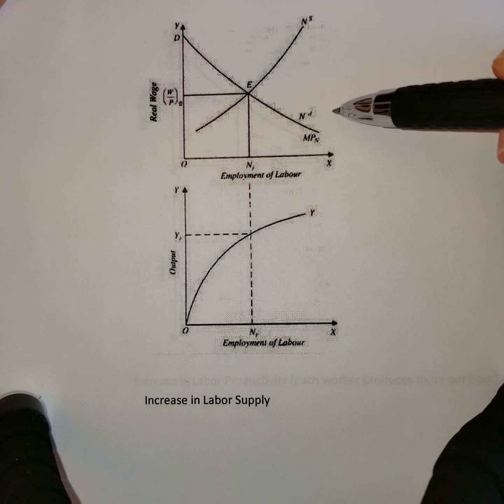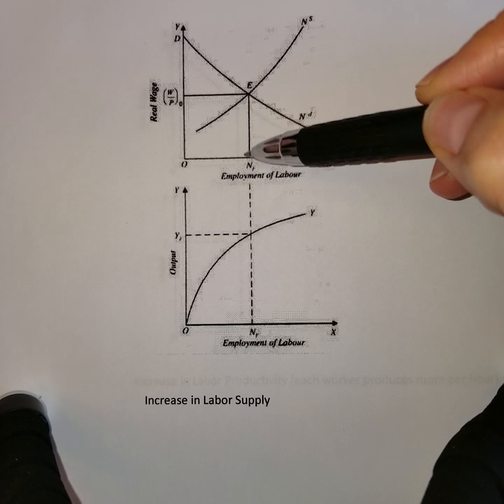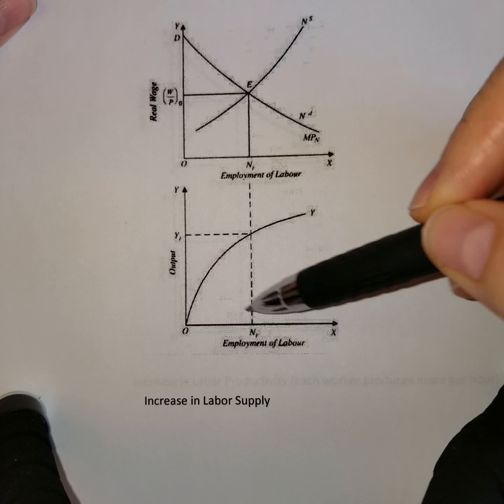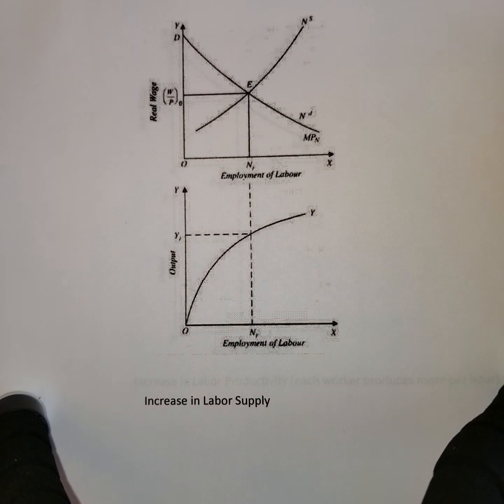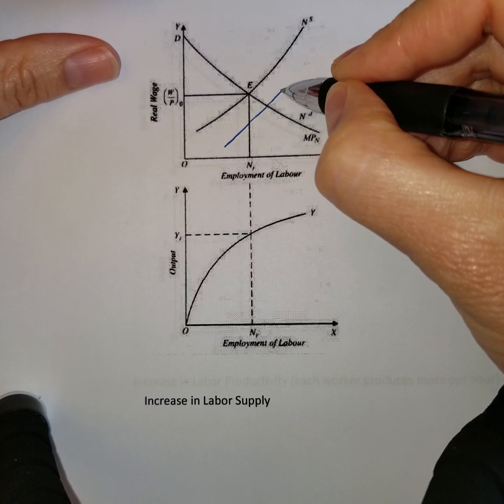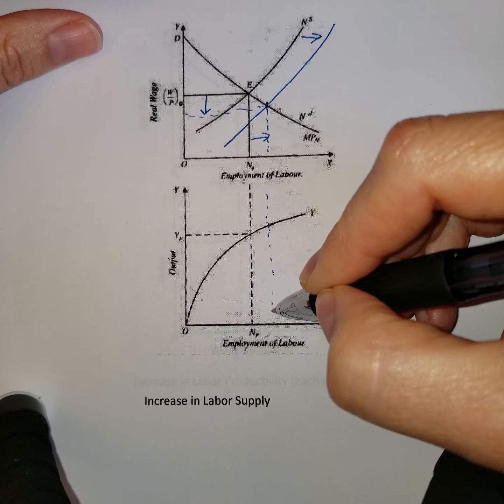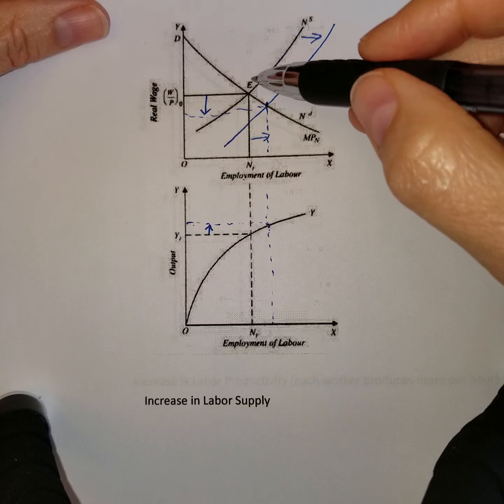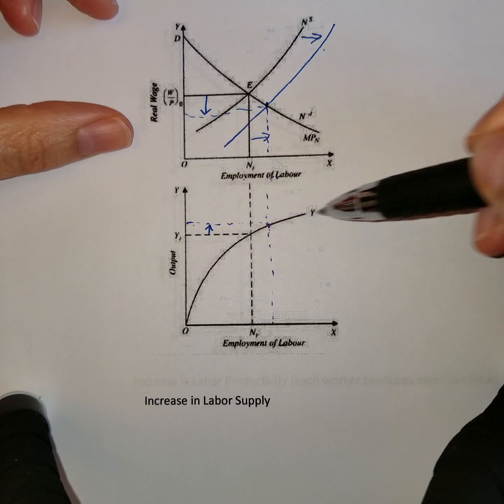Chapter 6 - Production function with an increase in labor supply